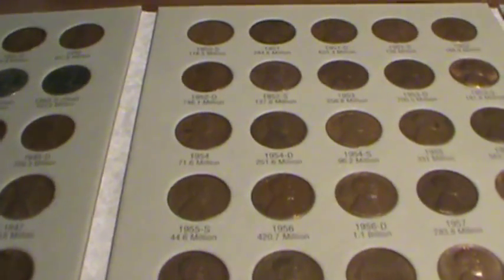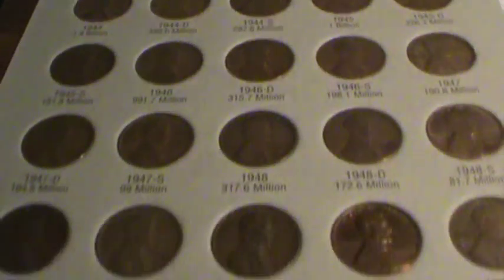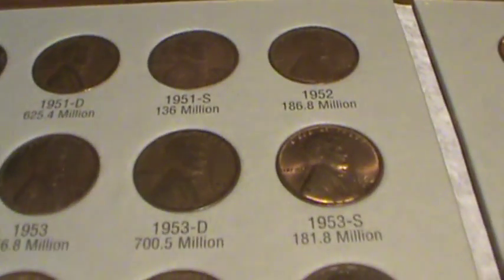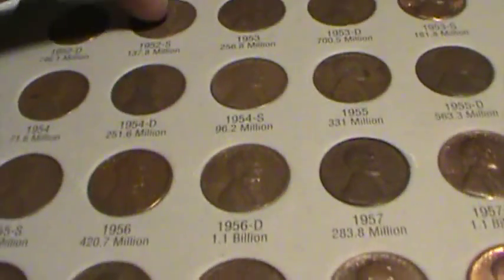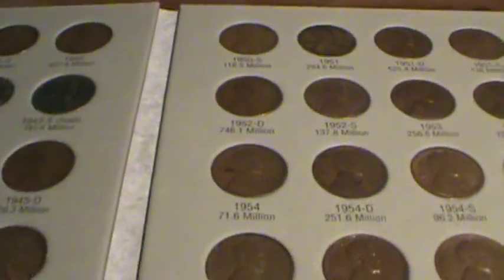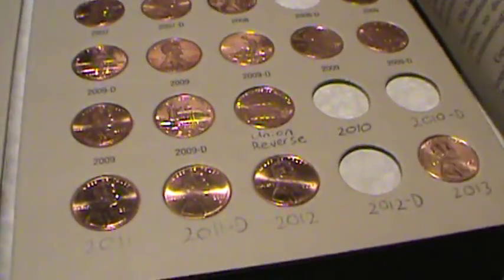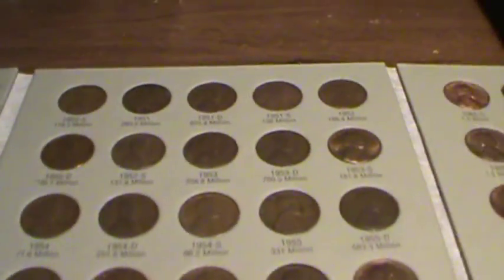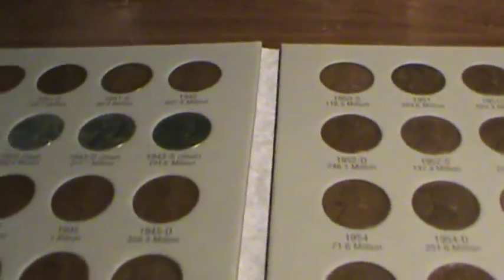1941-1974 Lincoln Cents Complete!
Thank you coincollector542 for sending me the pennies and the silver dimes!